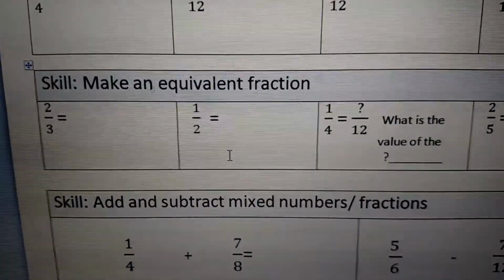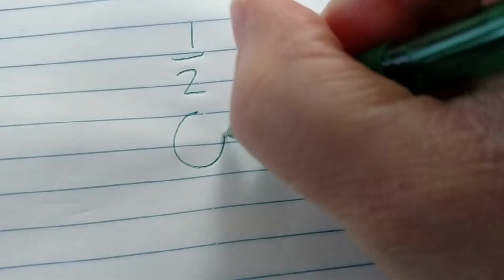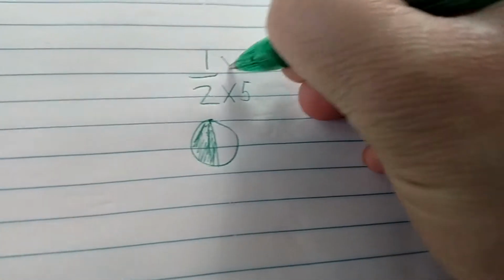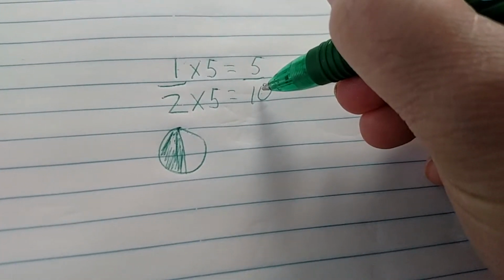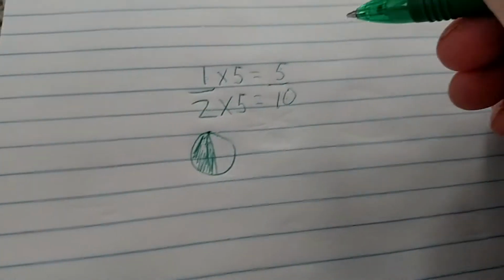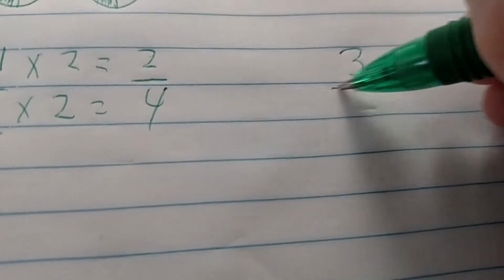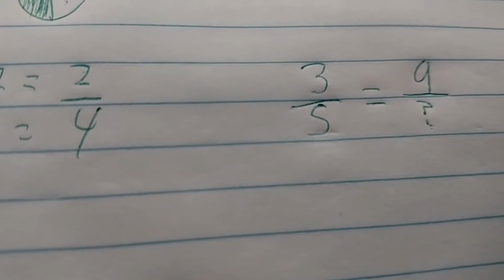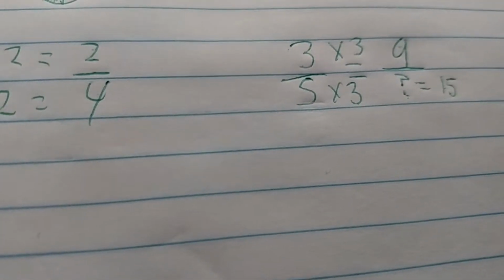Make an equivalent fraction